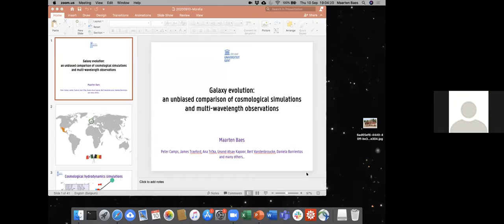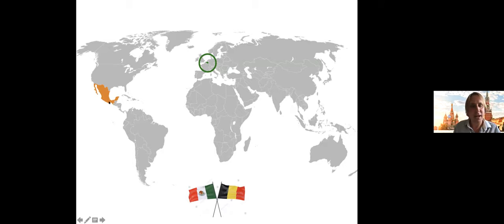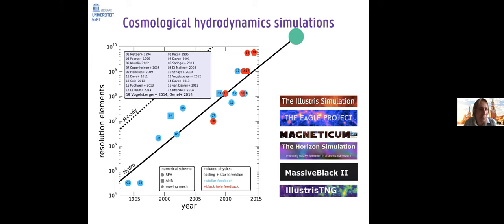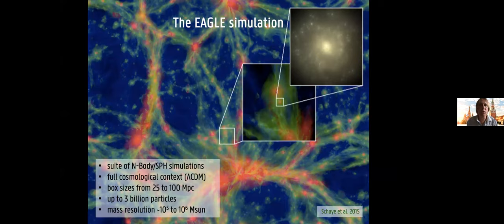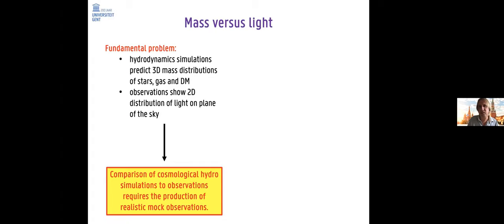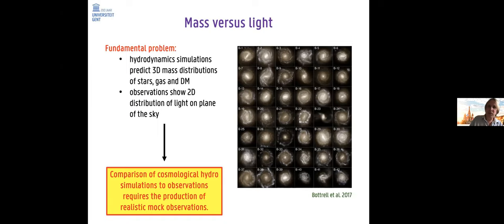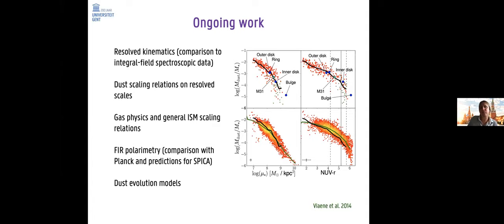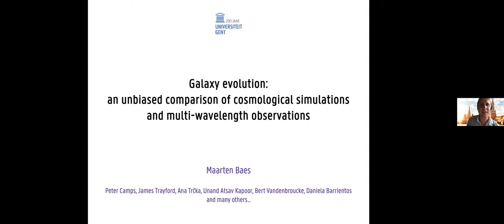Coloquio IRyA 2020.09.10 - Maarten Baes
Prof. Maarten Baes, Ghent University, Belgium

Title: Galaxy evolution: an unbiased comparison of cosmological simulations and multi-wavelength observations
Abstract:
The formation and evolution of galaxies is one of the outstanding questions of modern astrophysics. While the cosmological paradigm is firmly established, our understanding of the baryonic physics processes that determine the variety of galaxies observed in the Universe is still rudimentary. Cosmological hydrodynamics simulations are an increasingly popular method to study galaxy formation and evolution. Whether the current simulations and their planned successors will succeed in identifying the drivers of the galaxy evolution depends on whether we can develop an unbiased methodology for the comparison between observations and simulations. Consensus is growing that a forward modelling approach, in which synthetic observations are generated that can directly be compared to observed data, is the way forward. Our team has developed such a framework, based on the 3D Monte Carlo radiative transfer code SKIRT, that can generate synthetic observables from UV to mm wavelengths for any cosmological hydrodynamics simulation. I will present the philosophy, ingredients and status of this framework, and its application to the EAGLE, IllustrisTNG and Auriga cosmological simulations. I will focus on scaling relations and luminosity functions in the UV and infrared, where the effects of interstellar dust attenuation and emission are crucial. I will discuss our current modelling successes and challenges, and the plans we have to improve our modelling and to identify the strengths and weaknesses of cosmological simulations.